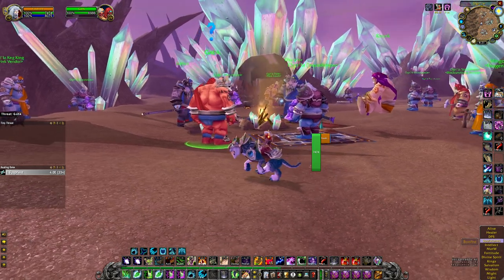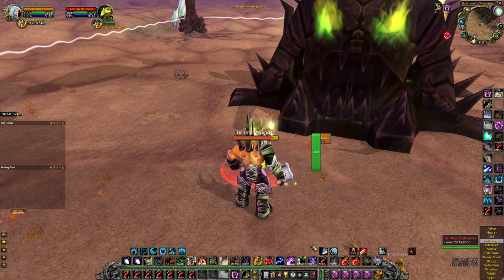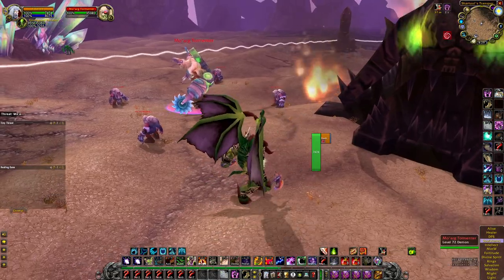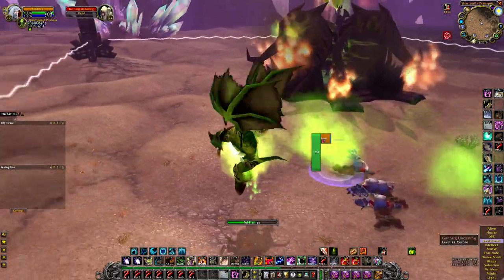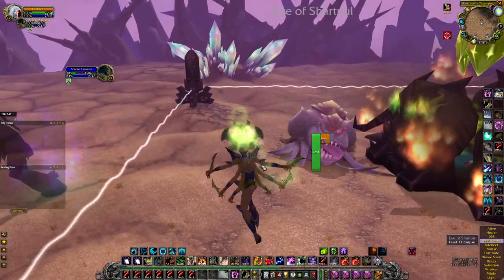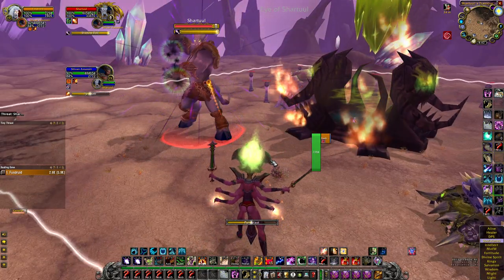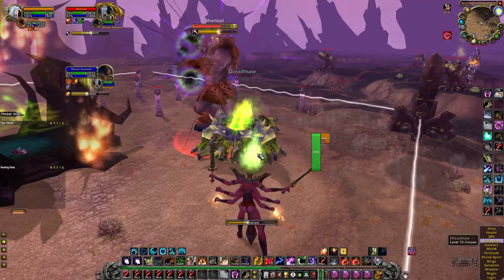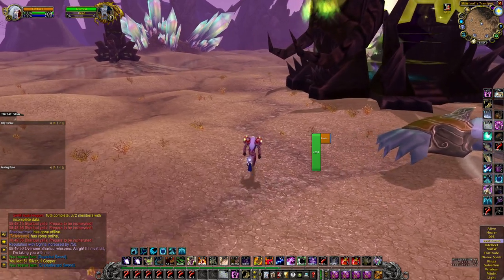Shartuul's Transporter Event Walk-through - Crystalforged Darkrune Ogri'la Daily Event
A how to video on the Shartuul's transporter event in Ogri'la, Blades Edge Mountains.